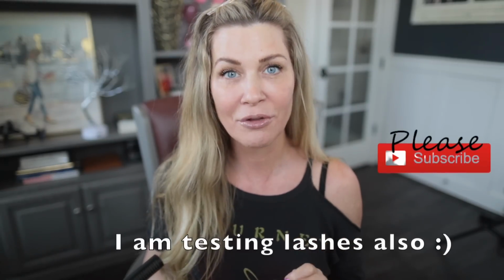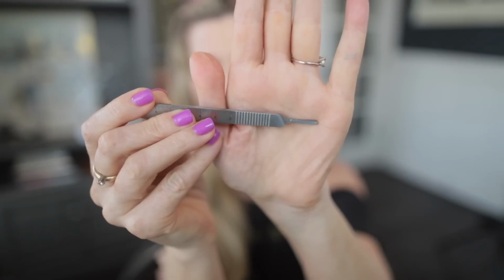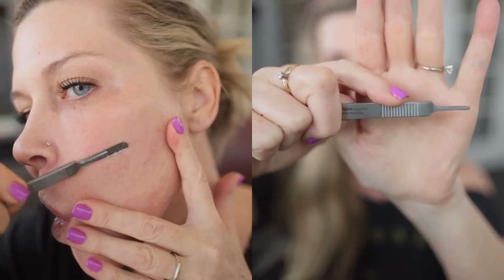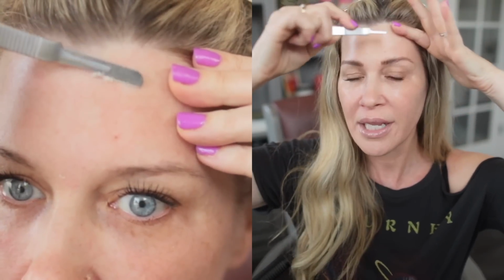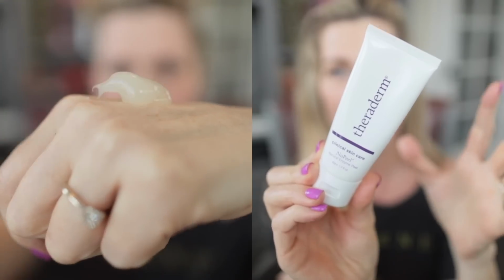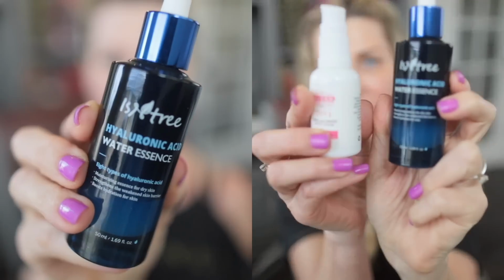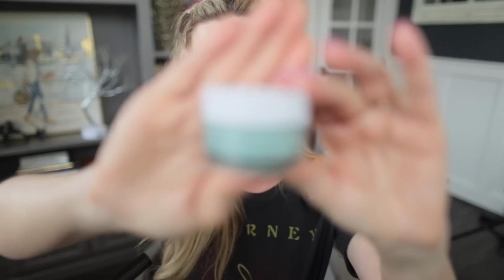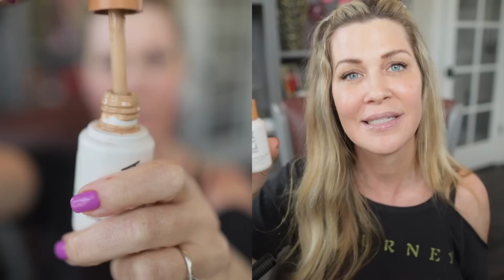DERMAPLANING + NANO | Full Protocol and DEMO + Tips for success | radiant skin treatment!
Touch Glycolic Cleanser

Dermaplaning tools:
Pro tool (Handle only and use only if you are confident or experienced)
10R Blades (please read reviews etc, I am linking what I could find)
Blade Remover

Miss Gorgeous Blades (very sharp)

Dermaplaing tools with guards (really just get hair.  Not much exfoliation):

Dermaplaning tools that just remove hair-GREAT OPTION FOR NOVICES:
1.Spa Sciences SIMA Sonic Dermaplaning Tool
2.Dermaflash (a popular choice) they have sales on their site all the time so be sure to check them out

Theraderm Enzyme Peel

Vital Earth Minerals Fulvic Mist

You can find all of your microneedling pens & cartridges here:
Code PENNSMITH gets a discount at all the sites below!

Another option that I mentioned is the Iunik Beta Glucan Serum:

Queen 7-1 Serum (great for hyperpigmentation):

Ilia Super Serum Skin Tint (I am in color 10 (Porto Ferro) in this video-it is probably an NC 25-27.  I could do 8 or 9 also):